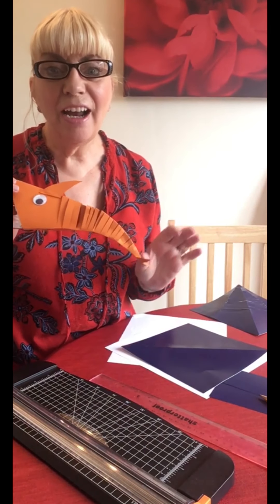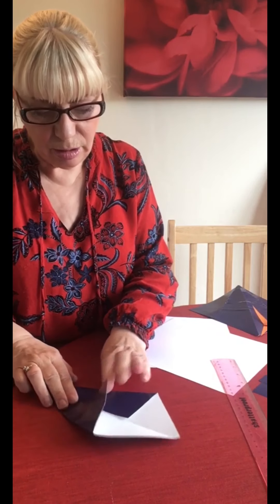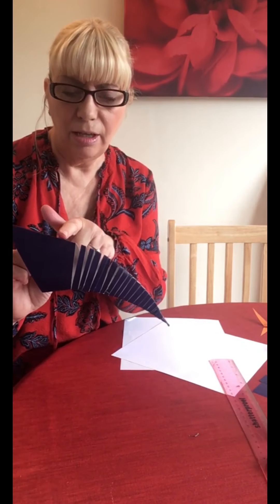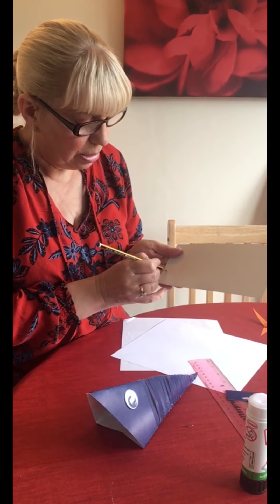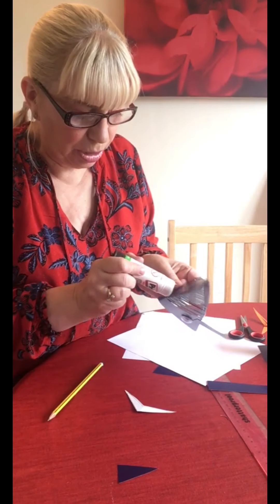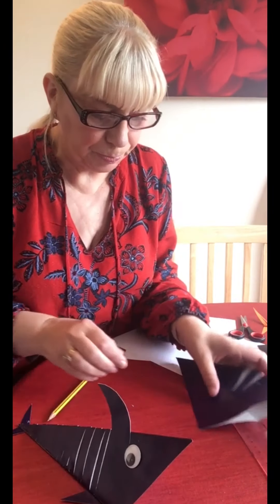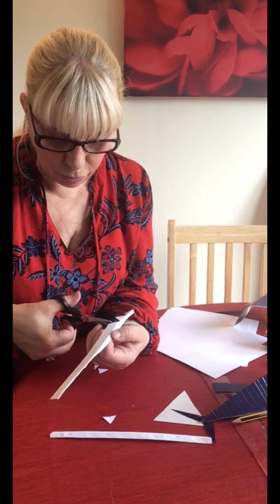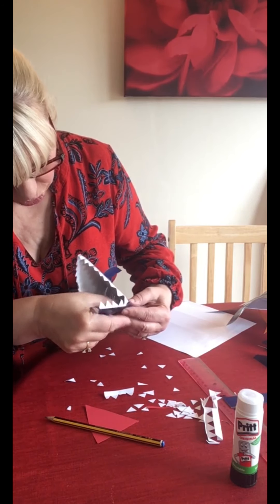Baby Shark Kids Den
Baby Shark do, do, do, do, do...
Learn how to make a paper shark with Isobel from Cowdenbeath Library. Show us your shark creations in the comments.
Remember you can also log this activity on the Children's University Scotland ASPIRE portal to gain credits and work towards your bronze, silver or gold awards!